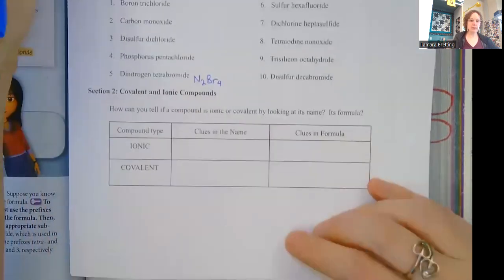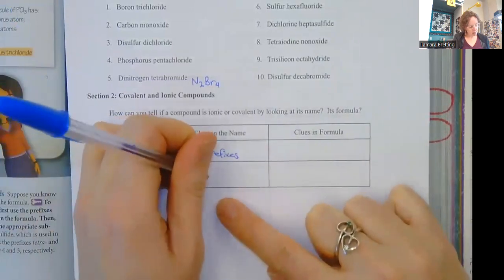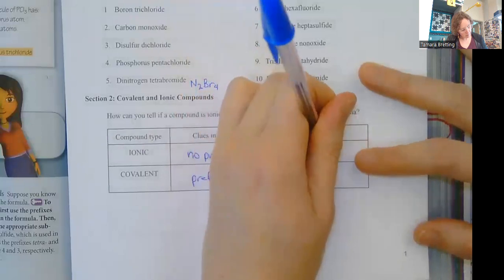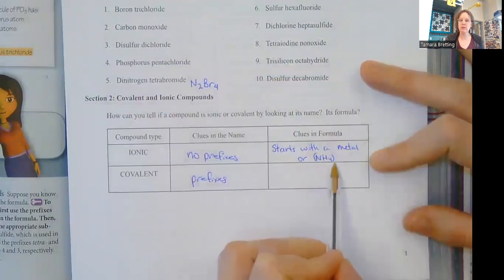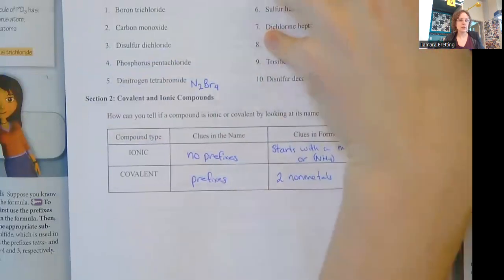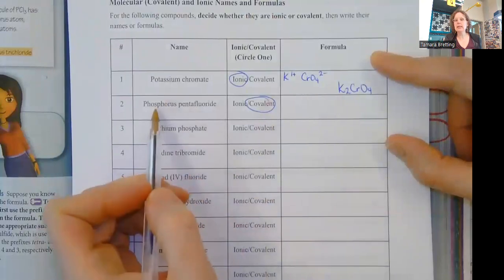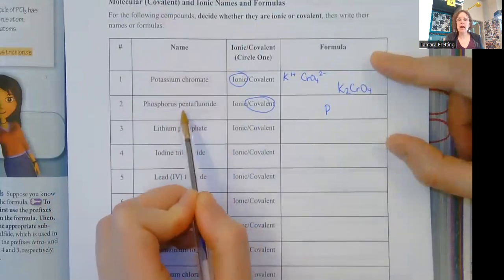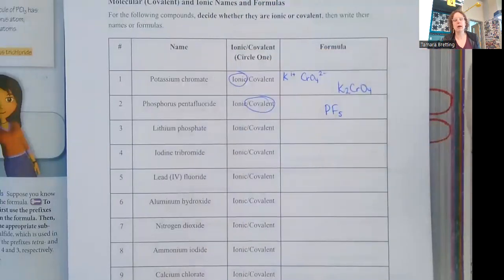9.3 Molecular Naming Activity